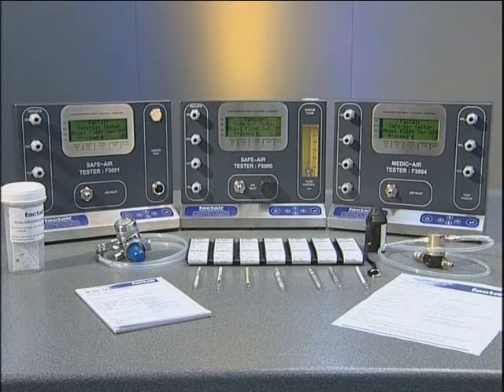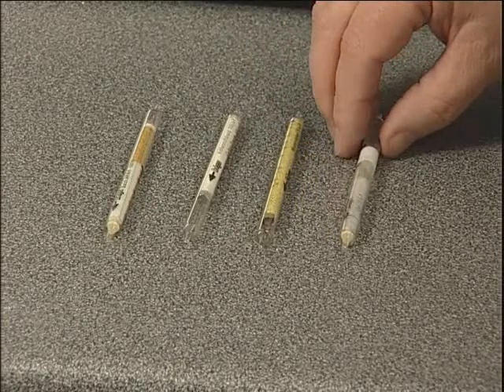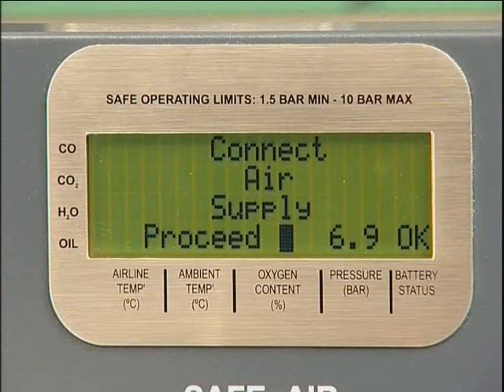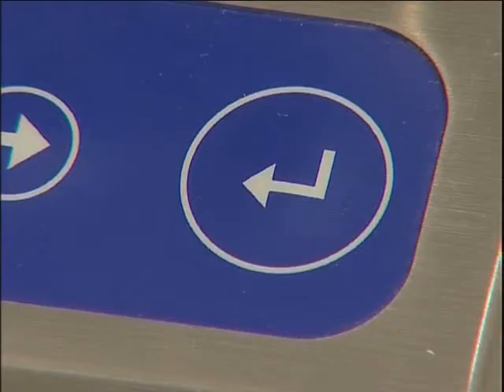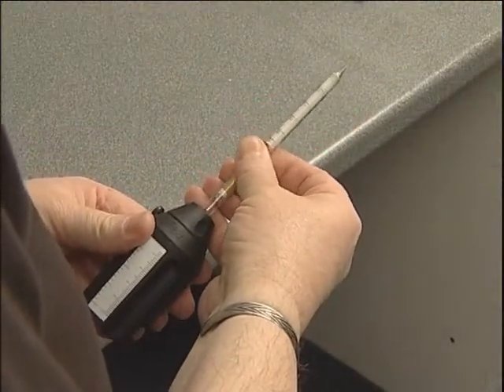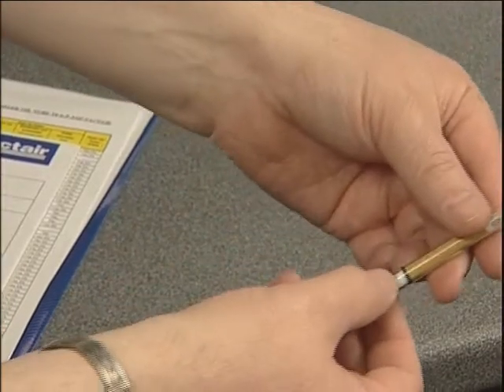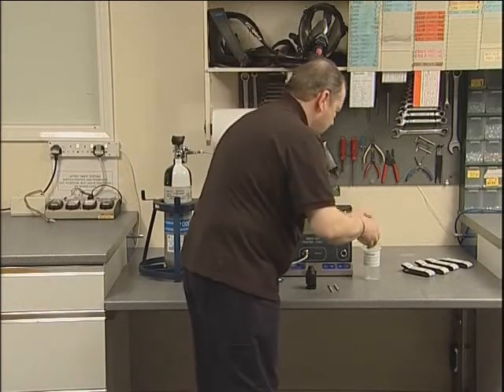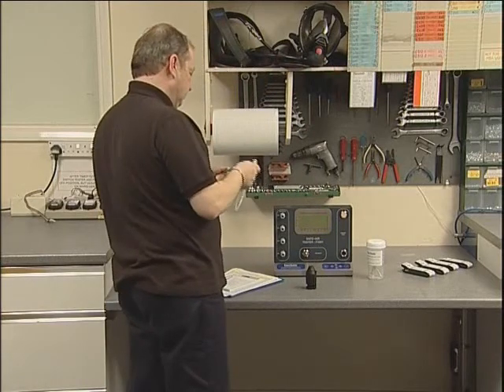F3001 Safe-Air Tester Training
Training video for Factair's F3001 Air Quality Testing Instrument